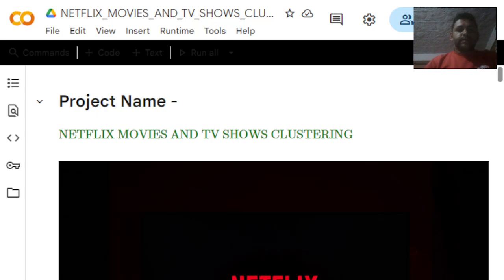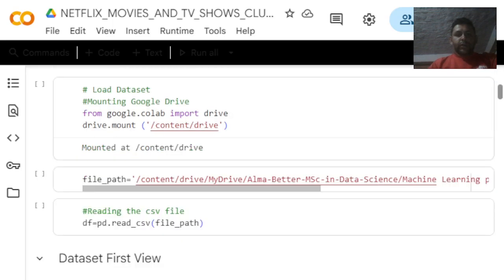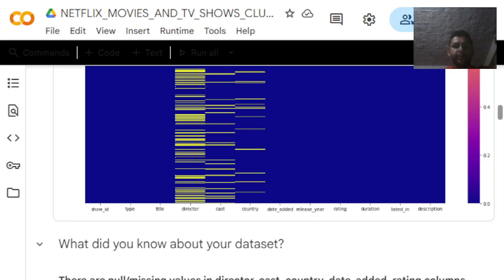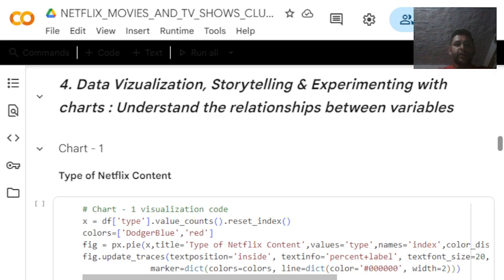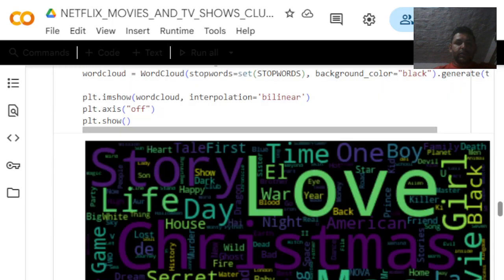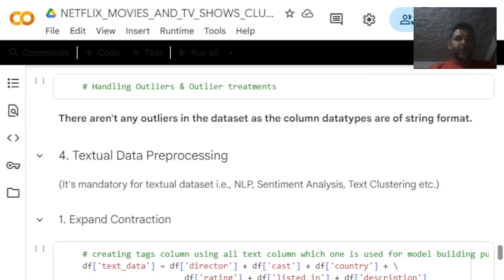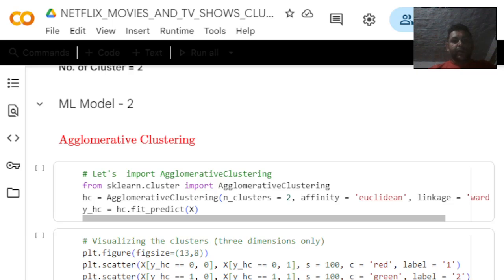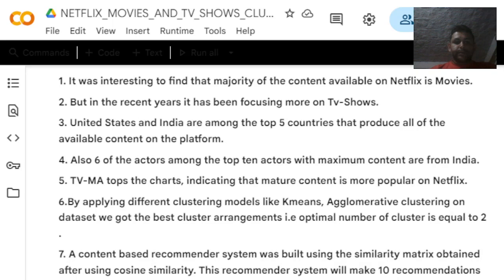NETFLIX_MOVIES_AND_TV_SHOWS_CLUSTERING_